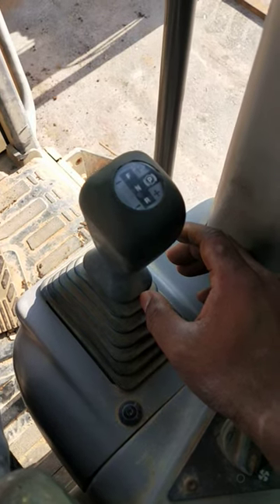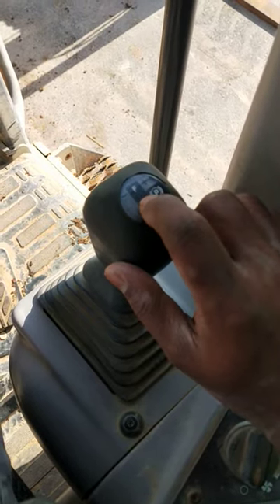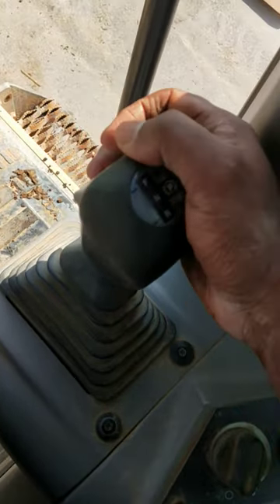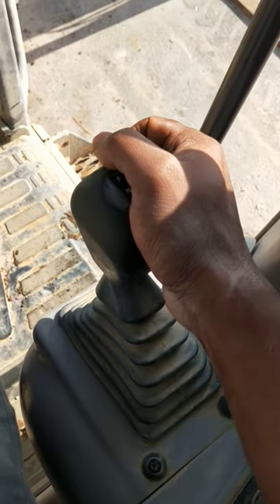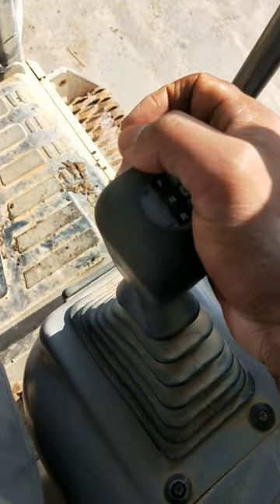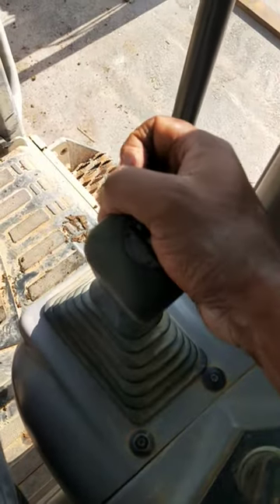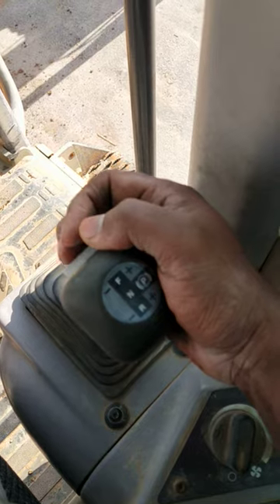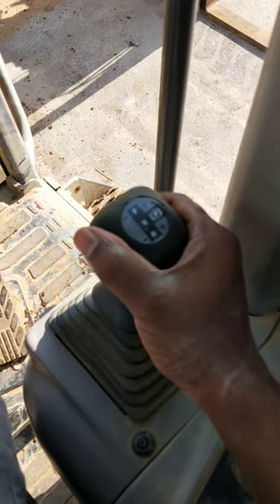How To Shift Gear In Volvo G970 Motor Grader.